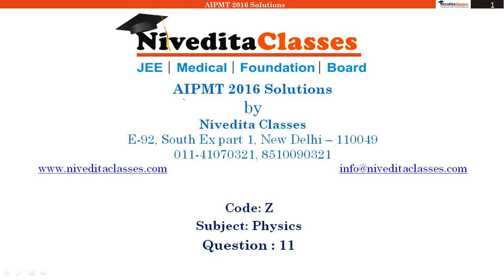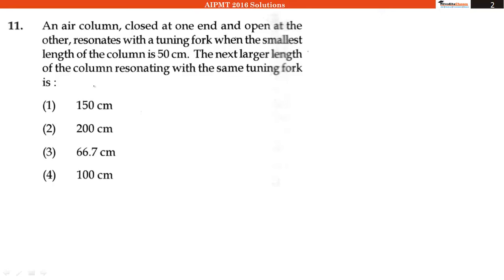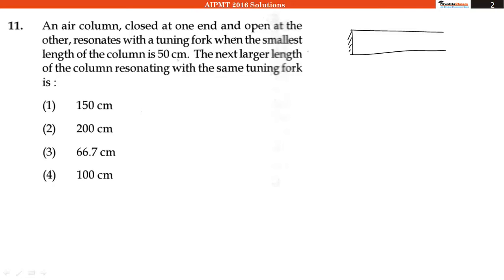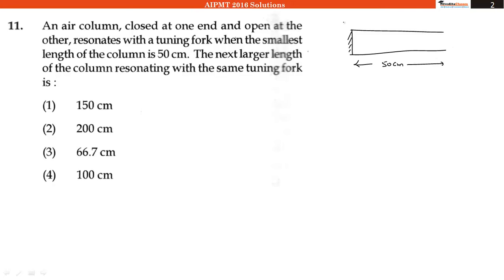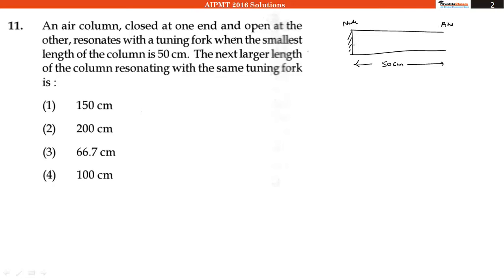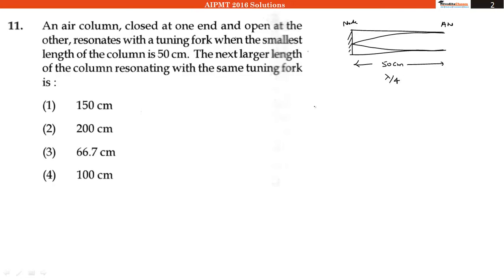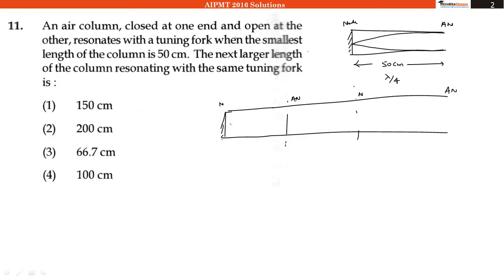AIPMT 2016 Video Solution Physics Question No. 11 [Code Z]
Video Solution for AIPMT 2016 Physics Question No. 11 [Code Z]